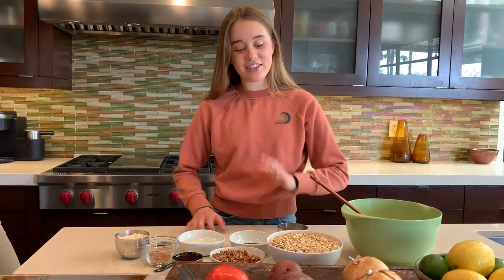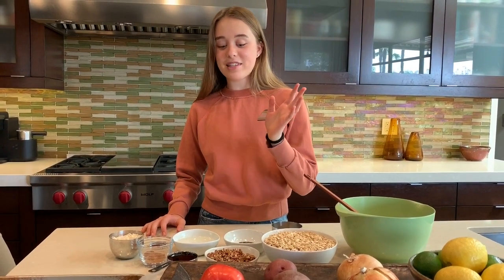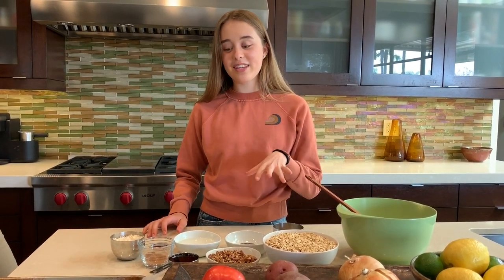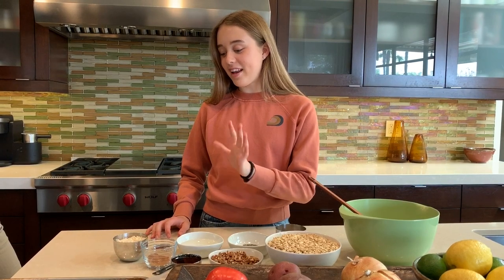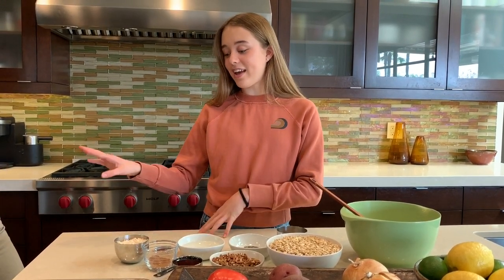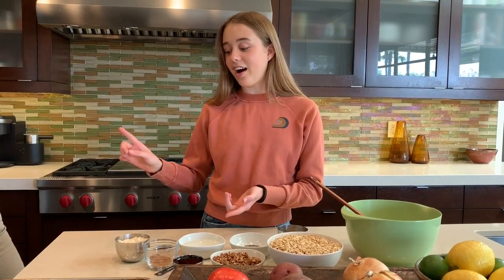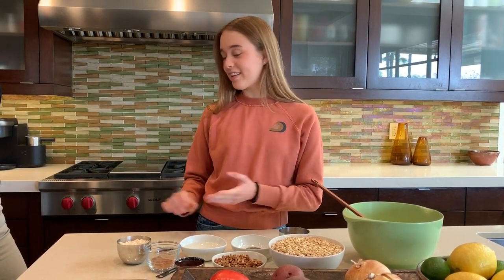Quarantine Clip: Making Granola Against the Clock with Paganini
In this latest Quarantine Clip, and part of Symphony violinist Alice Miller-Wrate's Instagram Takeover, Alice and her daughter race against the clock to make some delicious (and healthy homemade granola), while listening to Paganini's Moto Perpetuo, performed by our returning guest artist, Augustin Hadelich!